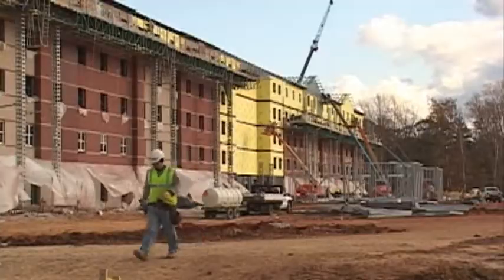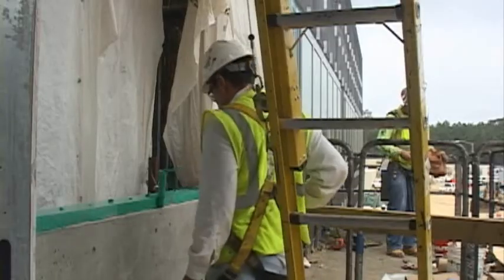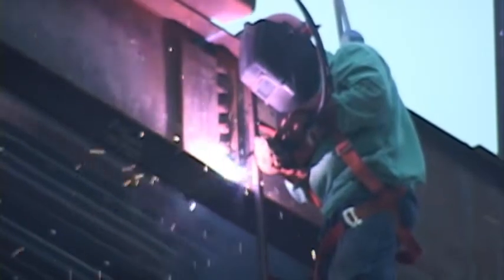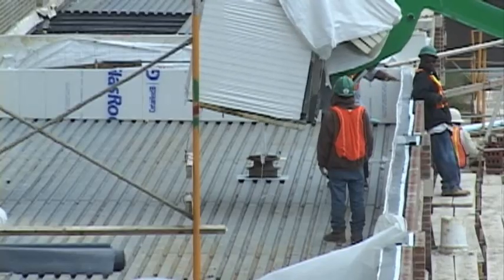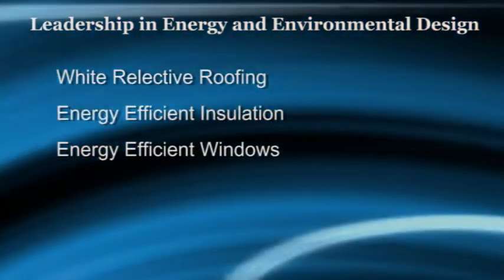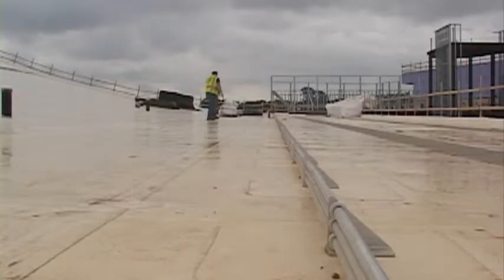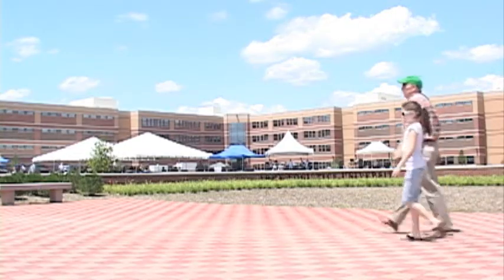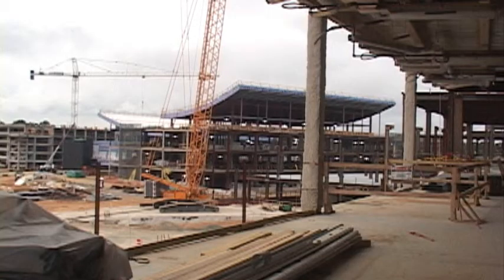Corps builds green using LEED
Leadership in Energy and Environmental Design or LEED is a process developed by the United States Green Building Council, which certifies buildings to specific levels of being environmentally friendly and energy efficient.

Since the start of fiscal year 2009, military construction, overseen by the Norfolk District, U.S. Army Corps of Engineers on installations throughout Virginia, are being designed to meet the LEED Silver designation as mandated by an executive order.